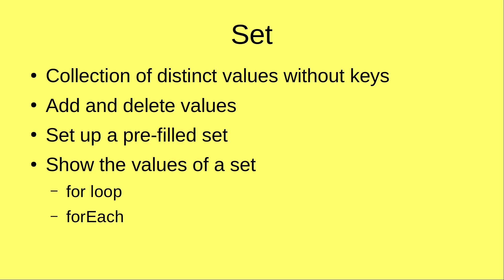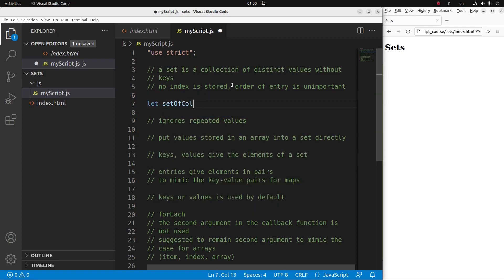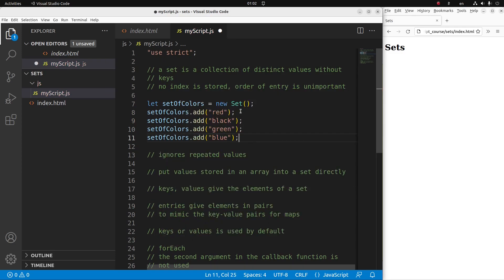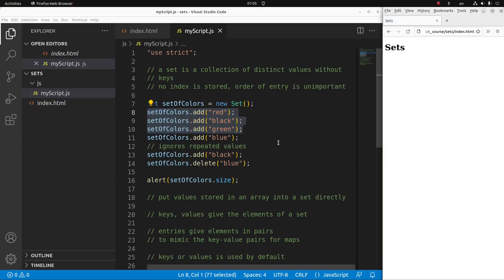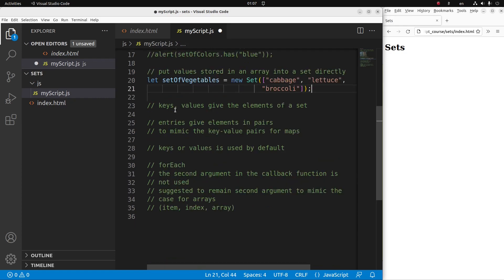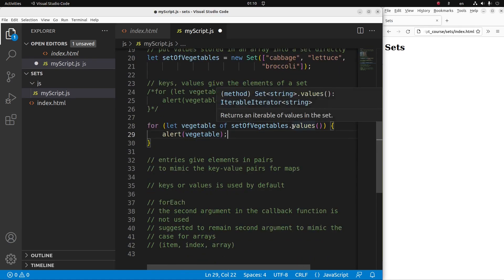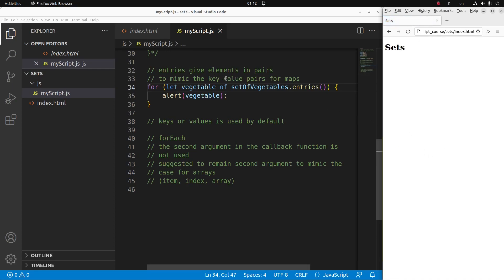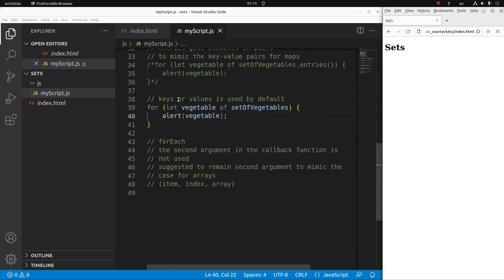Sets in JavaScript - Basic JavaScript Fast (33)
In JavaScript, a set is a collection of distinct values without keys. We see how to add and delete values. Also, we see the way to create a pre-filled set. We can show the values of a set by using a for loop, or by using the forEach method.